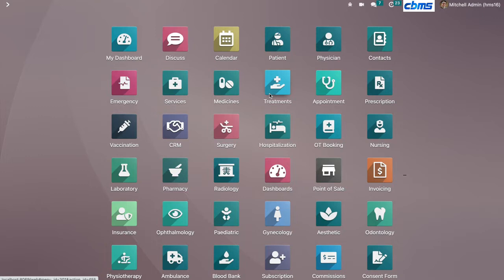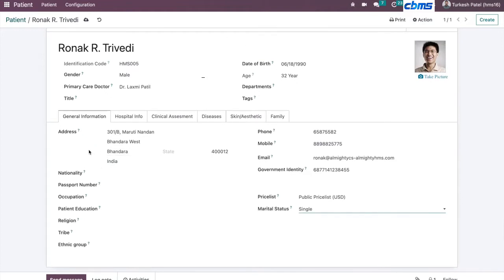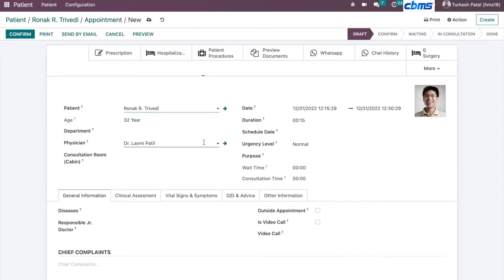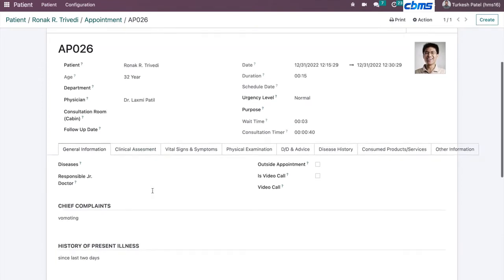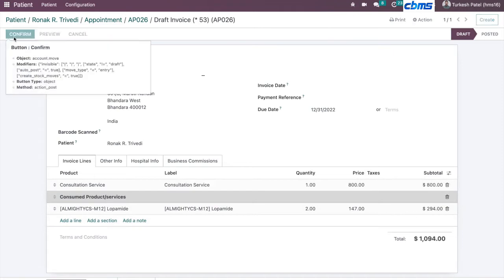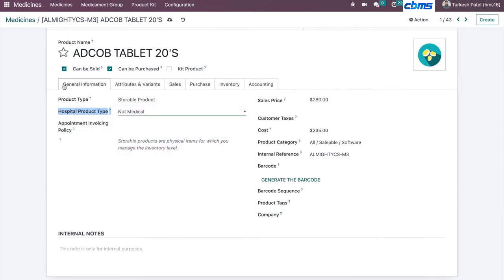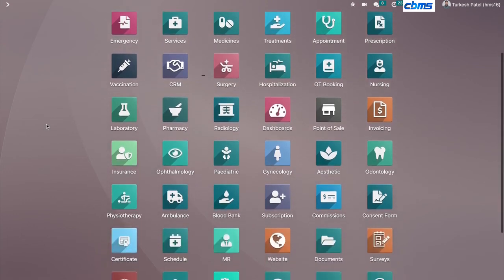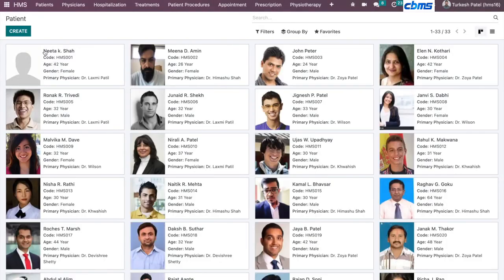CBMS Odoo HMS - Hospital Management Software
Start Using CBMS Odoo Software today to manage your business